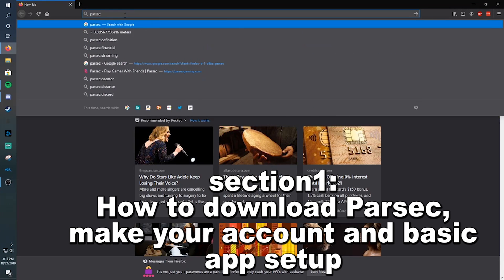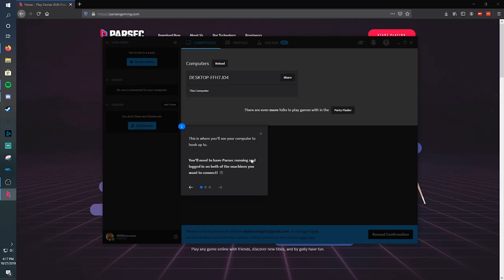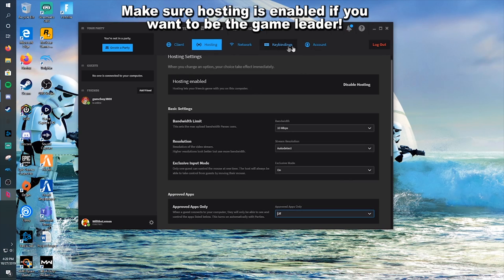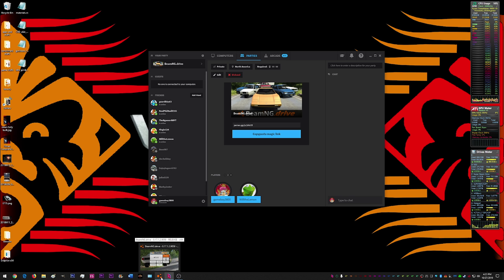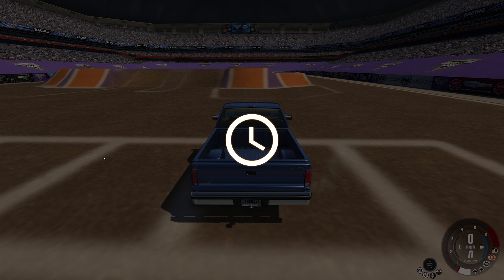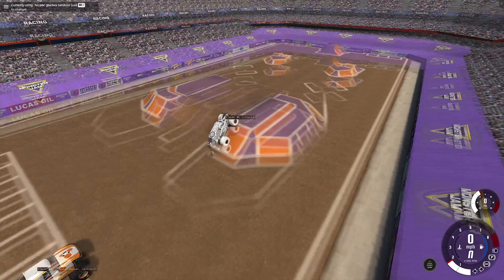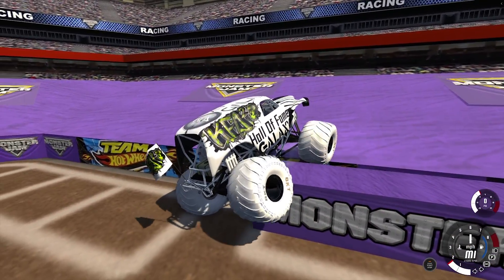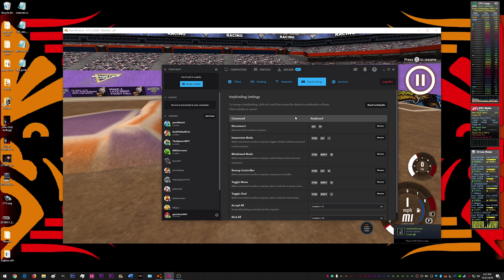(outdated) How to set up Parsec and BeamNG.Drive for online multiplayer!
the video is marked as outdated because parsec now looks completely different.
this should be very helpful in getting everyone up to speed with the new discoveries for doing beamng online multiplayer!

Q: Where do I find the CRD mod, the CRD Addon Pack and BeamNG Forum Discussion tab?

Q: what?
A: what?